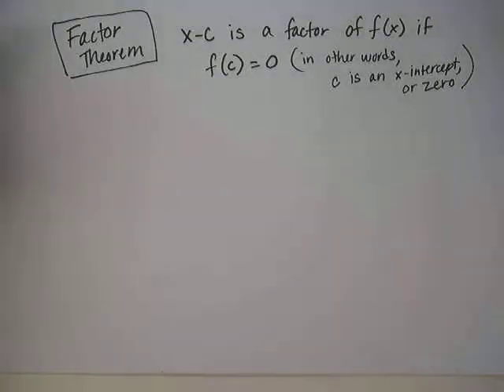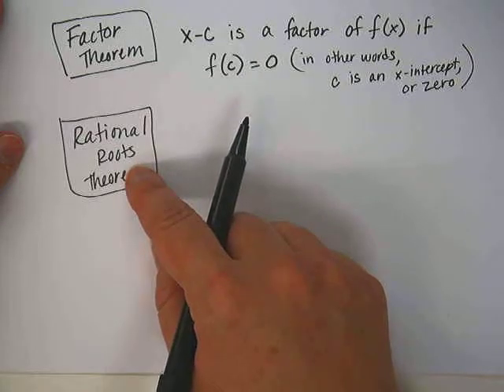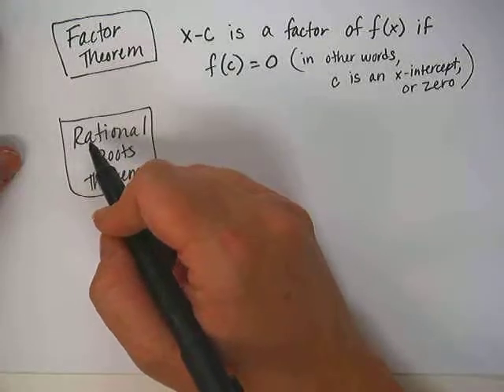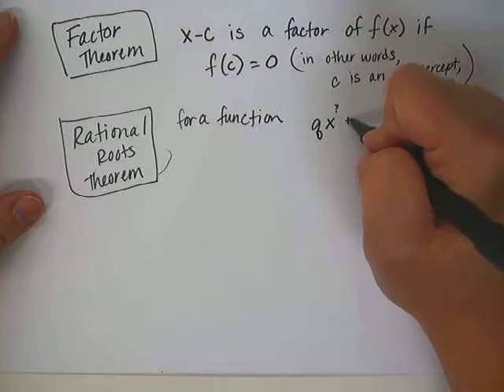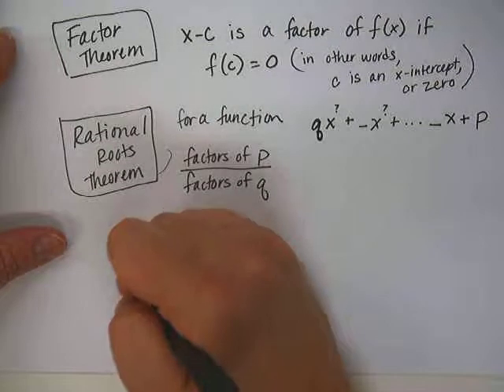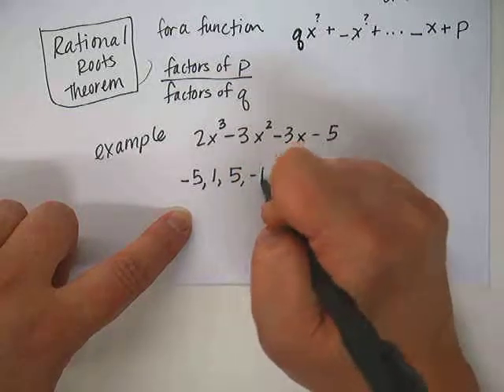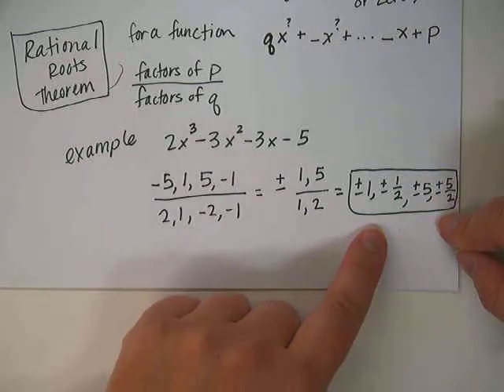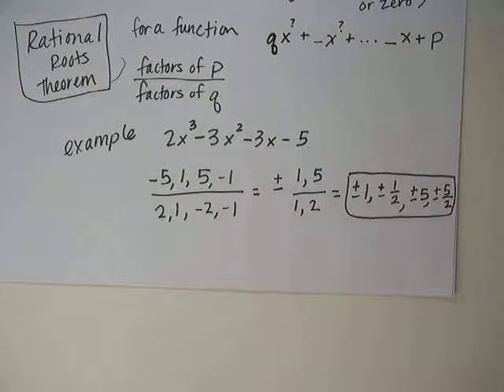sullivan 9e 5 5 notes part 2 potential rational roots